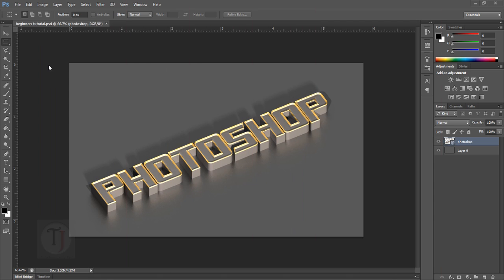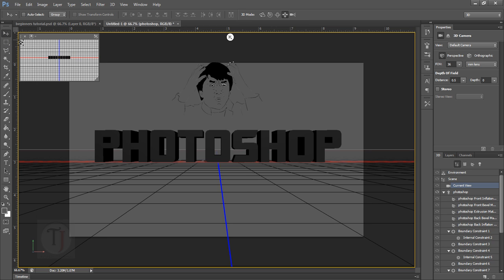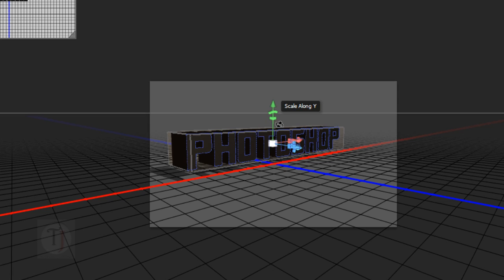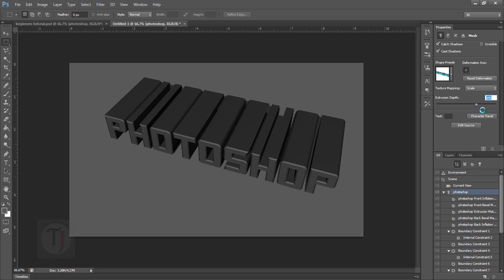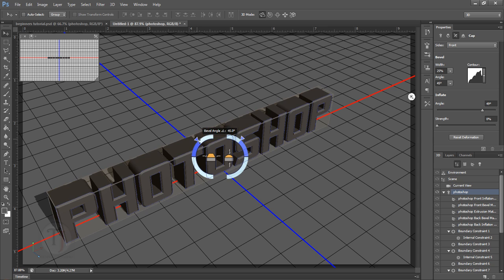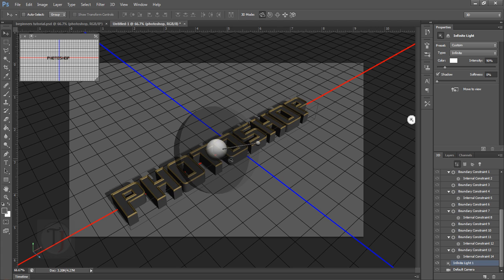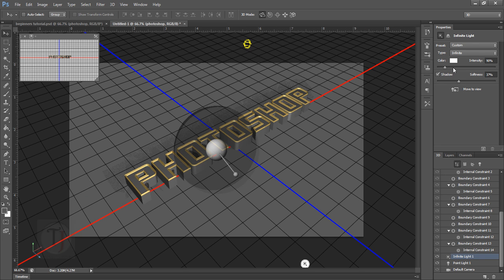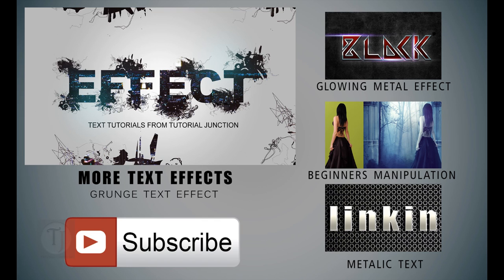3D silver text effect in photoshop cs6 tutorial | 3d ( Episode 1 )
this is a 3d text effect tutorial in photoshop cs6 for beginners, i said it for beginners so dont complaint that its slow (if you know basics, skip the half of the tutorial, its ok)

and to follow it you at least need photoshop cs6 extended version

so i hope you like it and if you have any questions ask me in the comments ( and be polite, if you can )